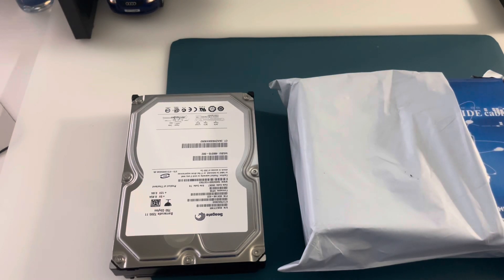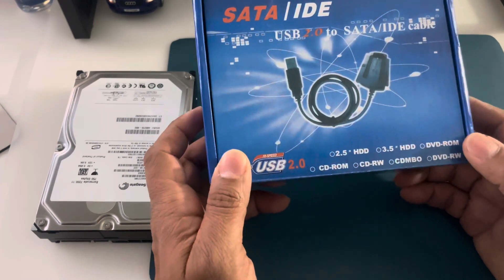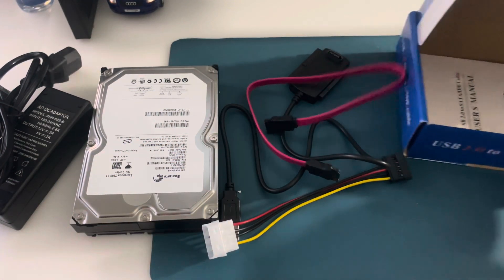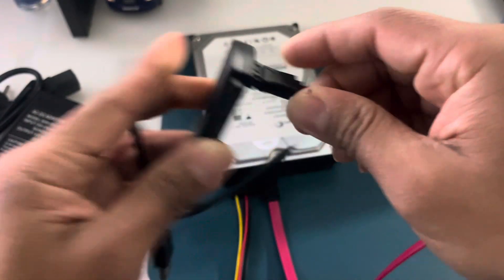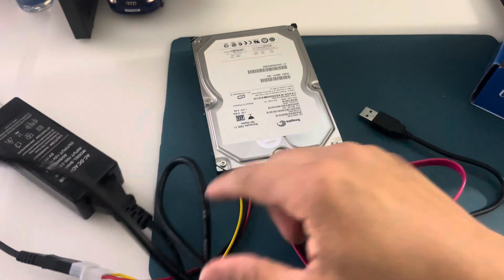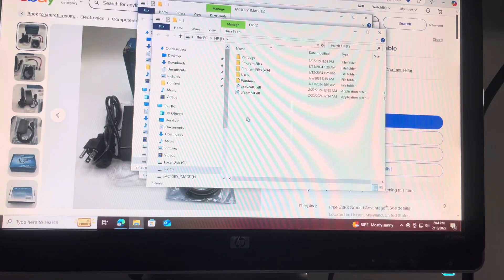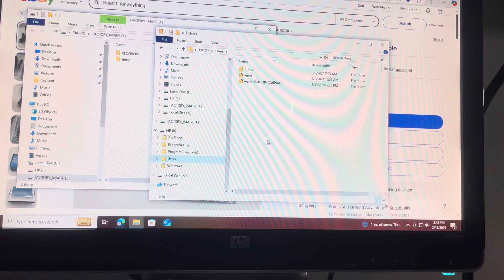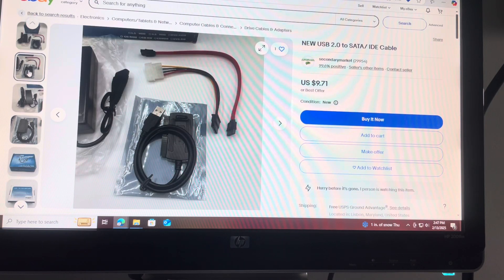How to Retrieve information out of a Hard Drive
My old hard drive was giving lots of issues from Blue Screen of Death, crashing, freezing, not booting, many starting errors and mechanical noises.
SATA/IDE was purchased to complete this project.
This kit is good for forensics
USB 2.0 to SATA/IDE cable kit
Purchases off of eBay